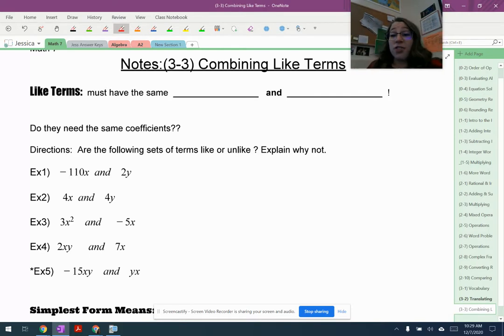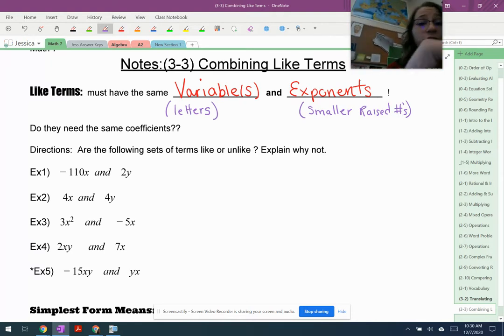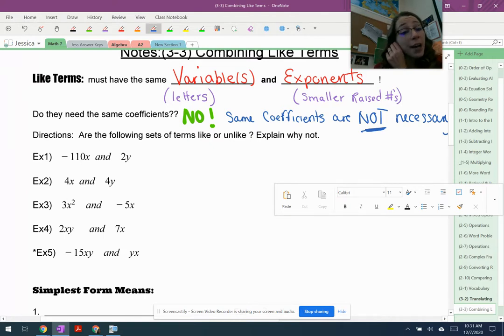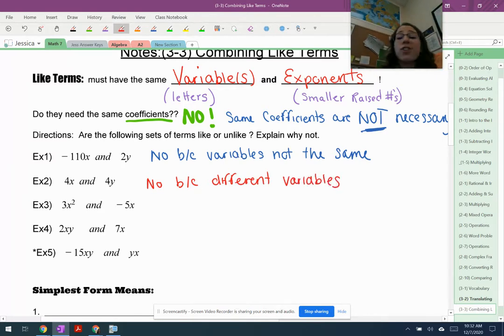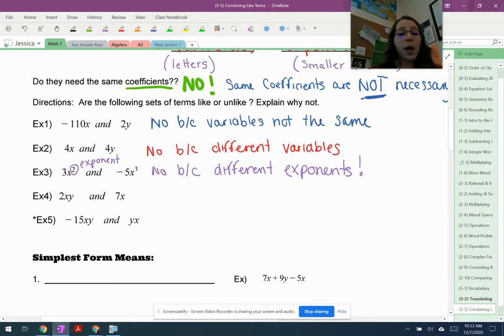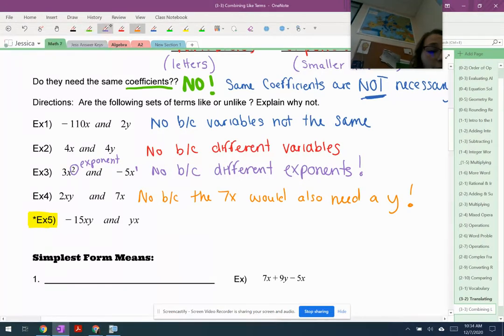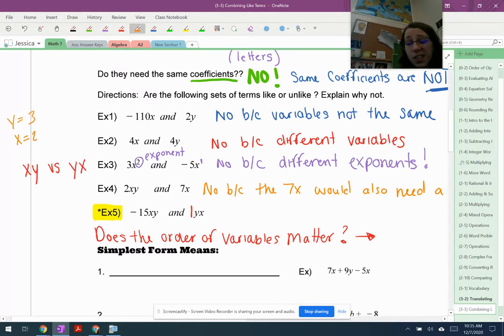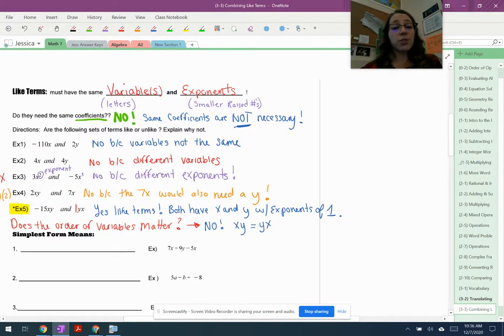M7 Notes (3-3) Like Terms & Exs